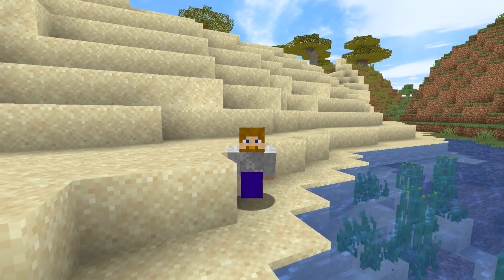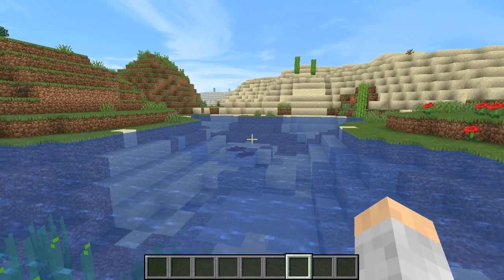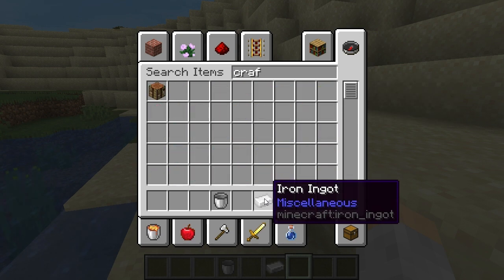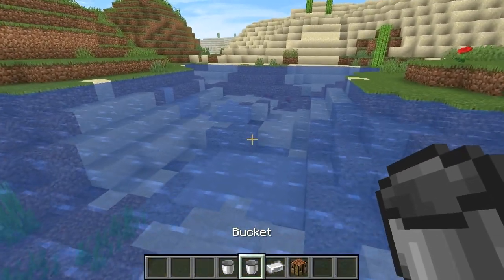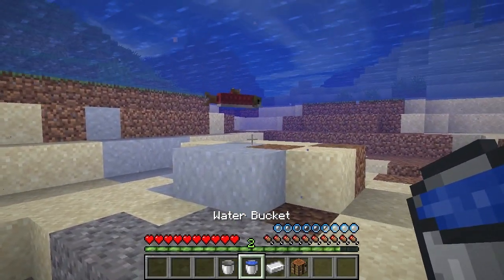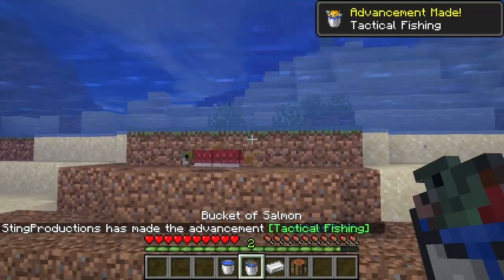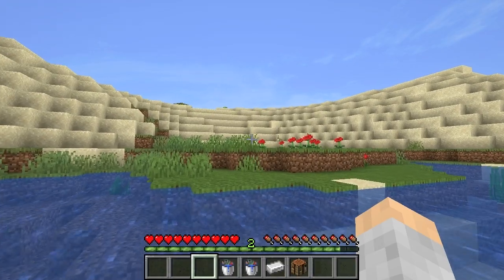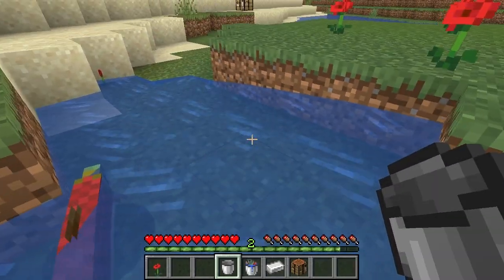MINECRAFT | How to Get Bucket of Fish! 1.15.1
Learn how to get a bucket of fish in Minecraft 1.15.1!

Thanks!